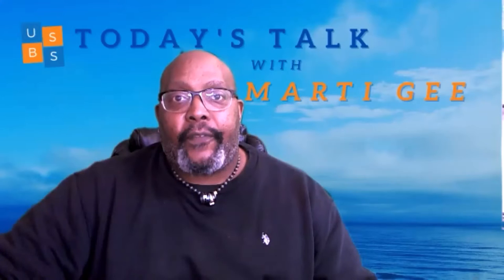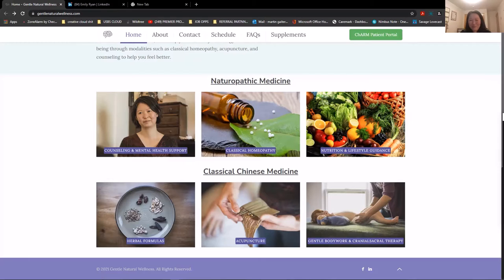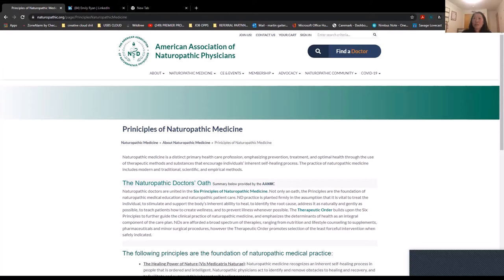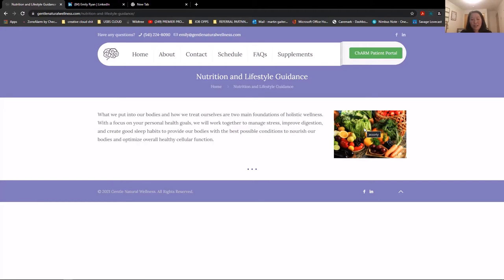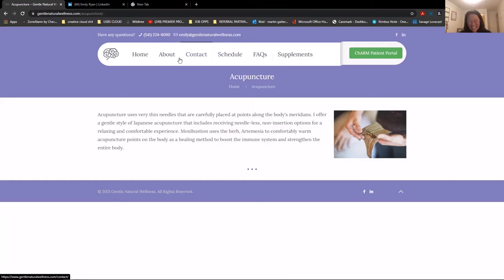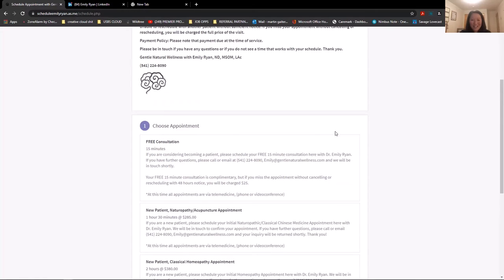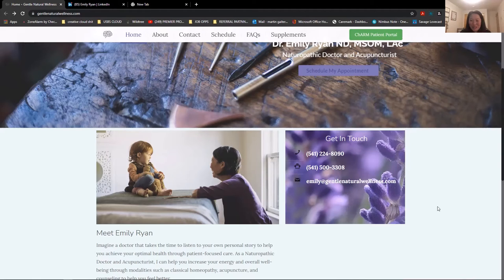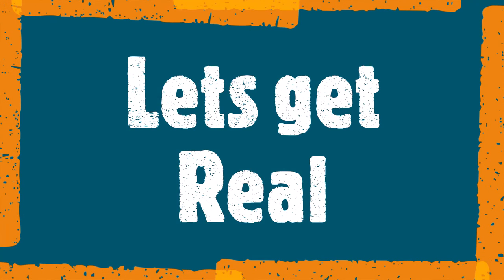Today’s Talk W Marti Gee My Featuring Dr. Emily Ryan of Gentle Natural Wellness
What path do you take with your healthcare? Do you go the standard road, or have you ever tried the route of Naturopathic or Holistic Medicine? We are lucky to have a new Doctor in town, and I encourage you to know her. On Today’s Talk W Marti Gee My new friend Dr. Emily Ryan expanded my brain about the linear path between the standard “Western” medicine practiced that we are exposed to regularly and the “Natural/ Holistic” approach. I was surprised to find how complimentary the two fields of study are. Please watch with me or reach out with the information below. Lane County, “The Doctor is IN!”
QUESTIONS
What is the name of your business/organization?
-Gentle Natural Wellness
What makes your Business/Career Unique?
-Having a doctor that takes the time to truly listen to their patients
-Licensed and board-certified Naturopathic Doctor and Acupuncturist
-Utilizing tools from Naturopathic and Classical Chinese Medicine to focus on health and wellness holistically
Why did you start this business/career?
- My path to where I am now is a long one. My inspiration to enter the healthcare field is my mom is who is a nurse. My first job was in retail working with supplements, herbs, and homeopathic remedies at the local health food store. My formal education was from 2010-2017 where I graduated with honors. I am continually learning new things every day.
What do your customers/colleagues say about you?
- My patients often express how thankful they are for the changes that they see in their everyday life.
What/How is the best way to get ahold of you.,
Emily Ryan ND, MSOM, LAc
Naturopathic Doctor and Acupuncturist
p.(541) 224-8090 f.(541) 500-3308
Do you have a tagline.
Dr. Emily Ryan providing Naturopathic and Classical Chinese Medicine with individualized compassionate care at Gentle Natural Wellness
What is your burning desire? (Personal or professional)
What is most important I think, is that a person finds a physician that they resonate with